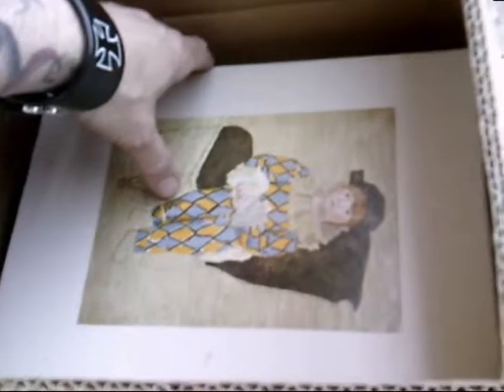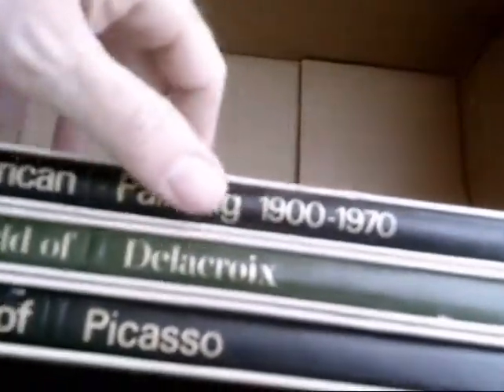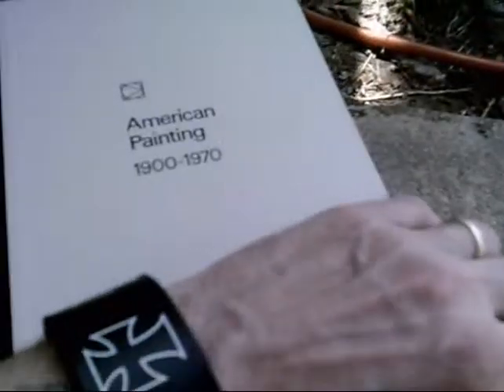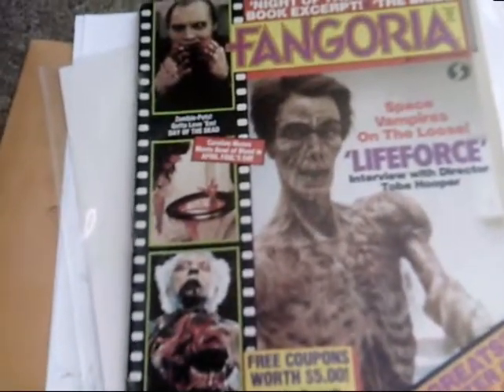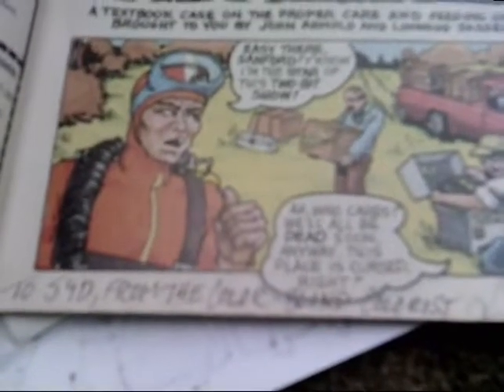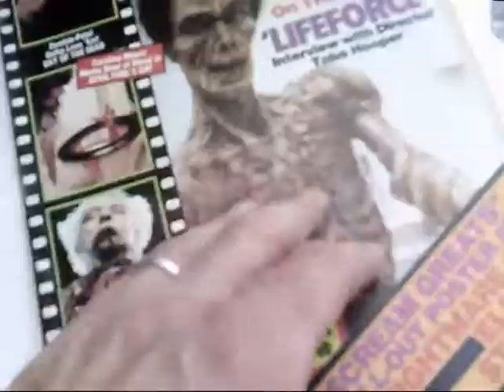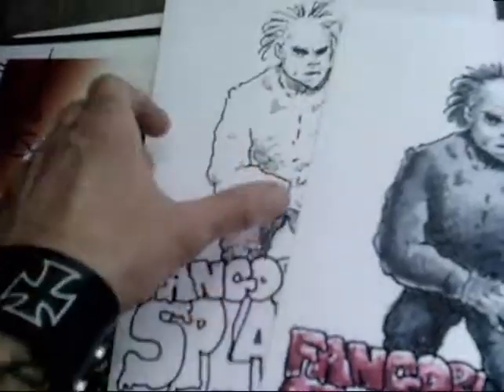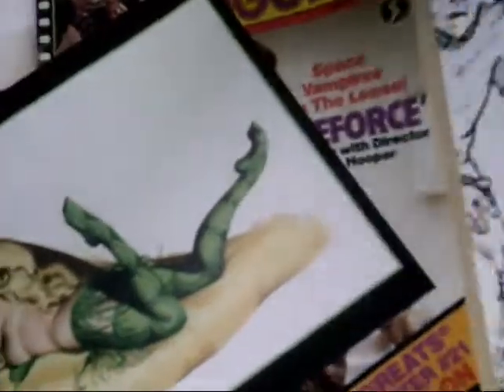Quick MAIL!! ART Books & A Signed FANGORIA!!!